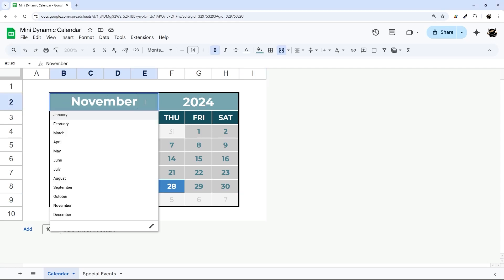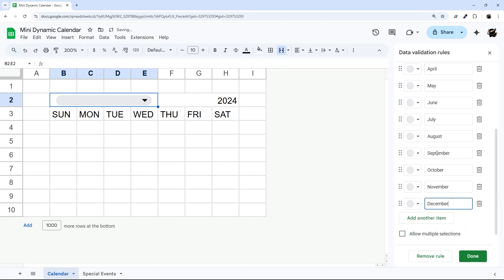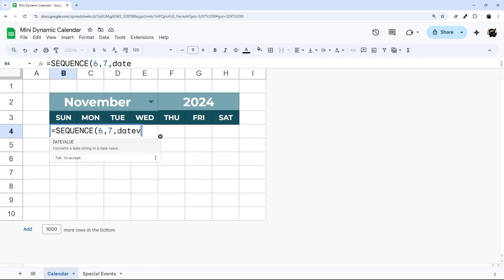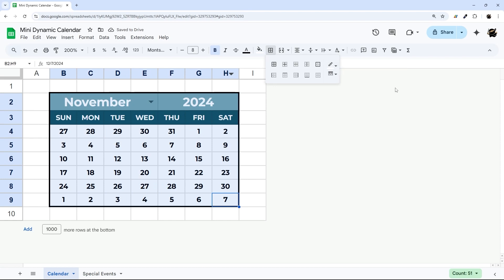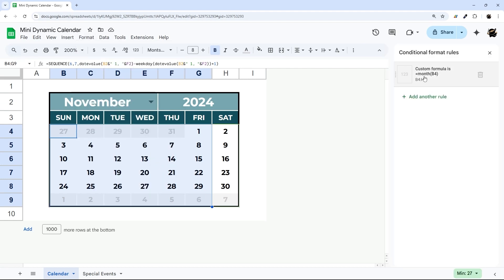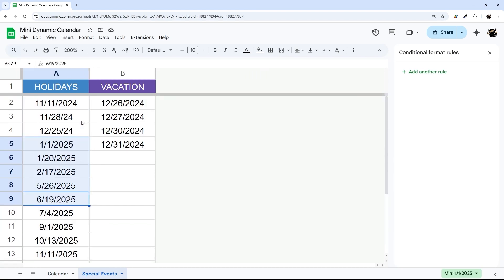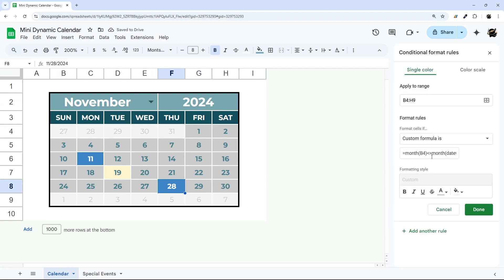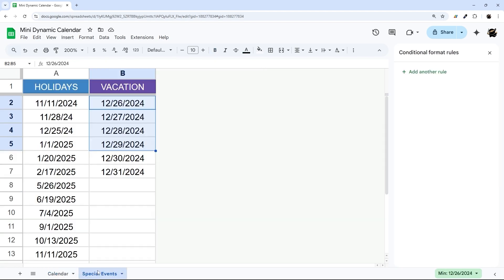📅 How to Create a Dynamic Mini Calendar in Google Sheets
Ever want to create a little dynamic calendar in Google Sheets? Look no further! In this step-by-step tutorial, I take you through each step of creating a mini calendar in Google Sheets, including the ability to highlight today, holidays, and special events.

You can make a copy of the final example sheet